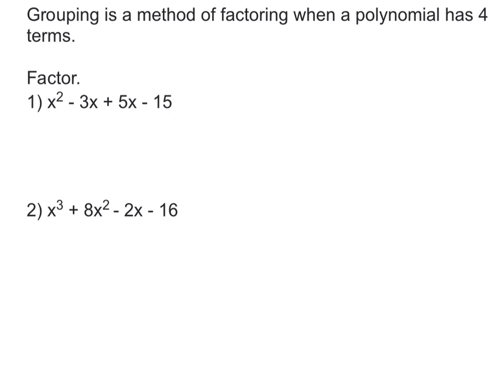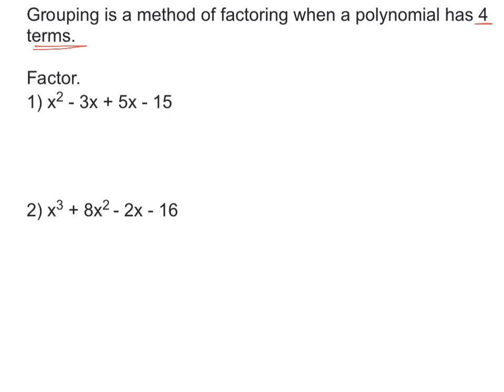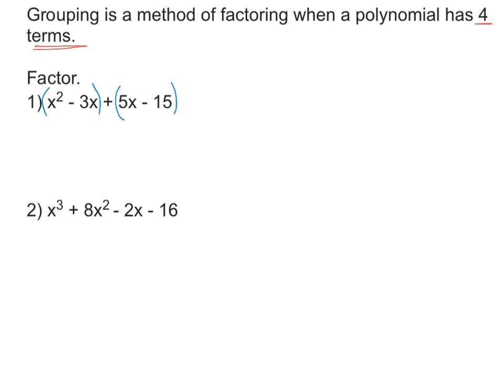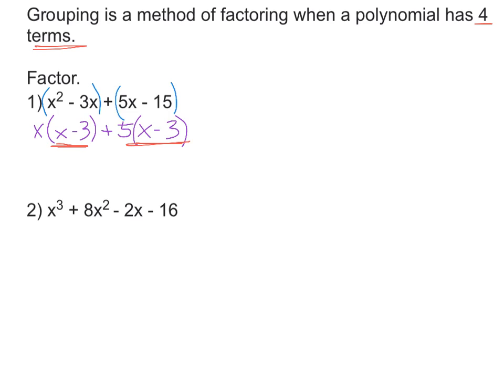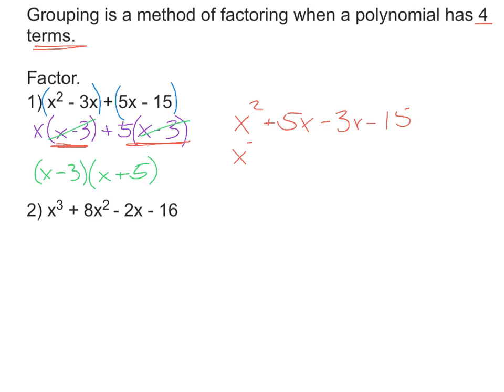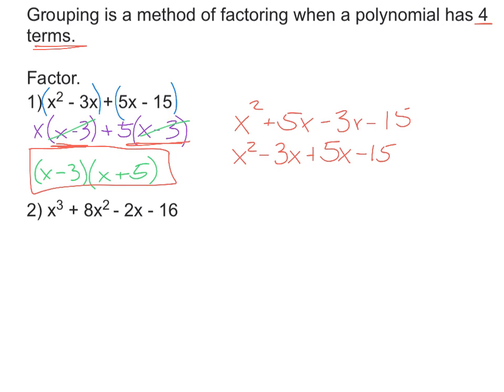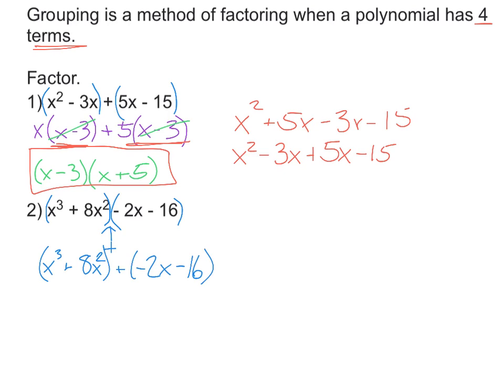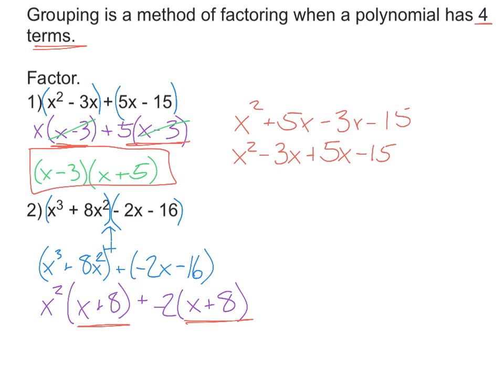Factoring by Grouping